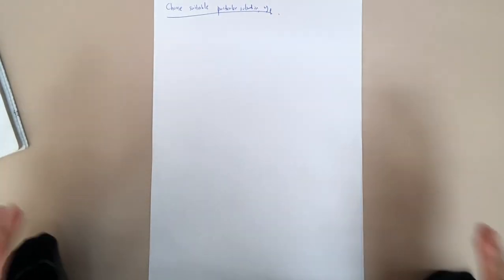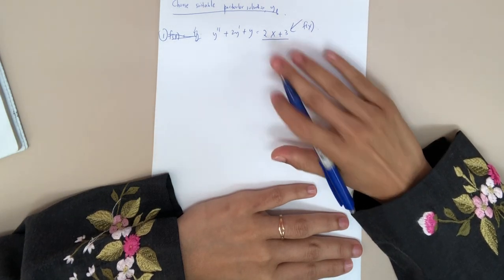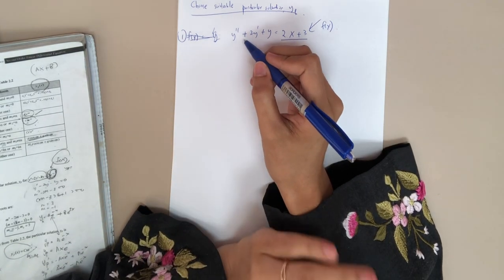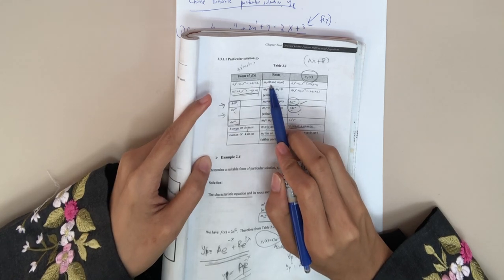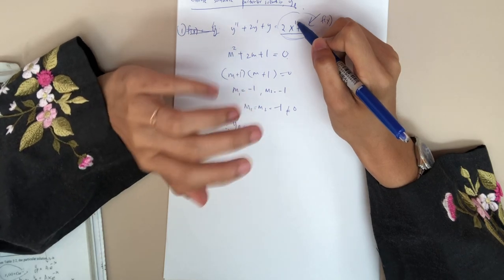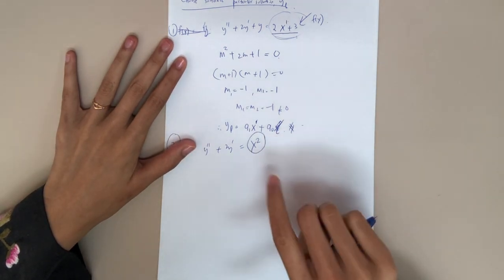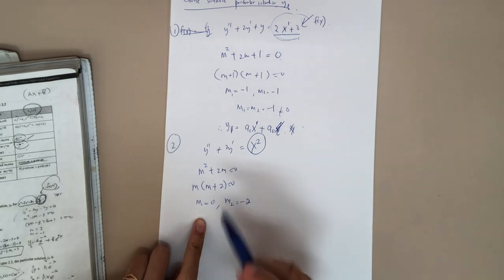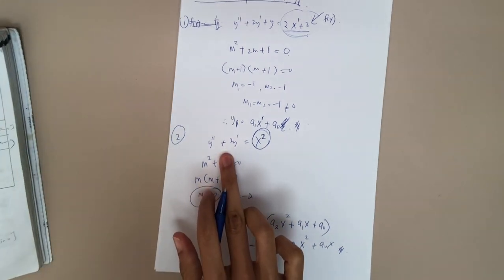Choose suitable Yp ( polynomial)